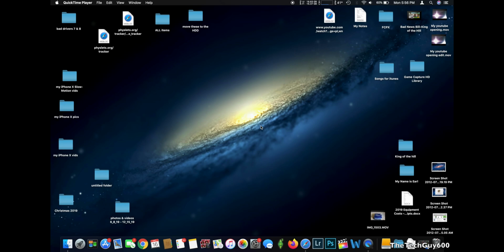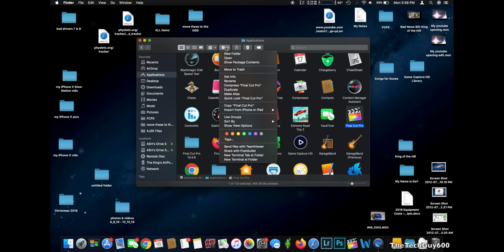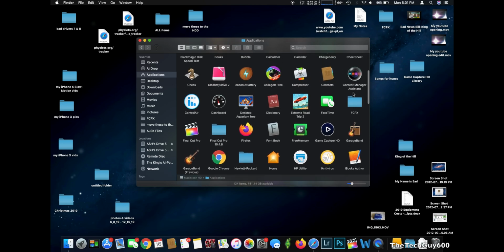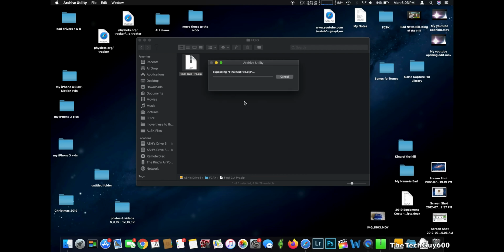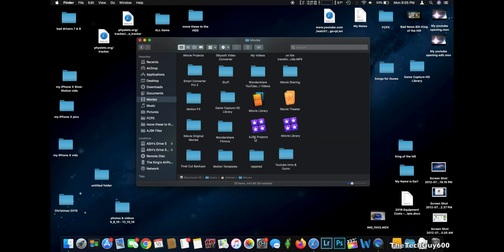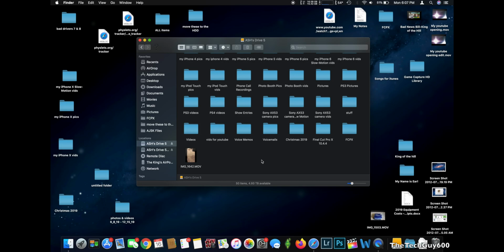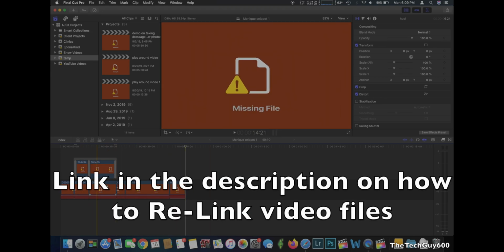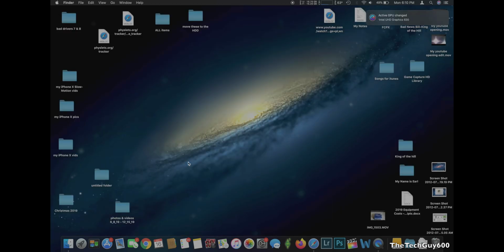How to downgrade Final Cut Pro X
In this video we go over how to downgrade/run two separate versions of Final Cut Pro X on a single macOS system.